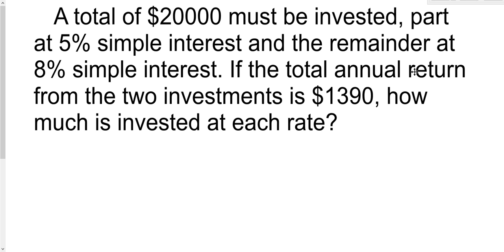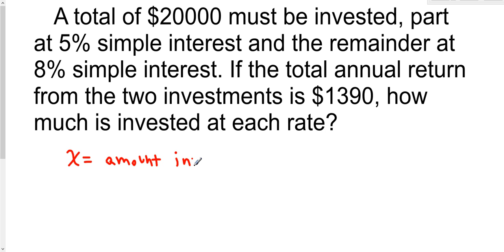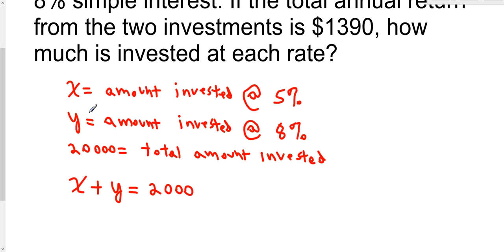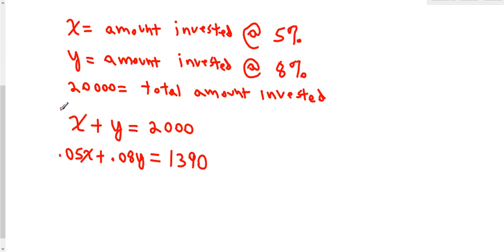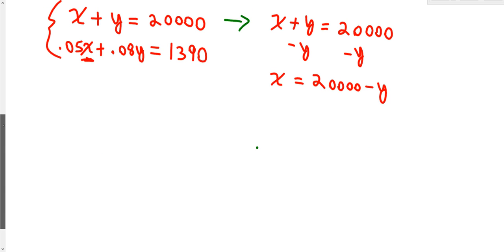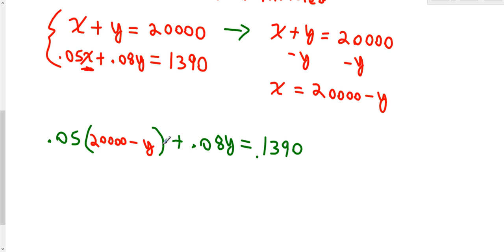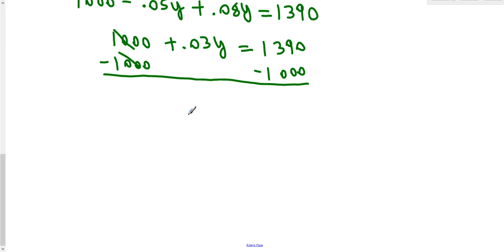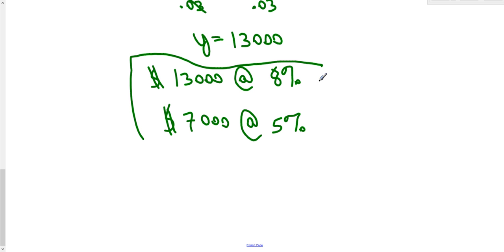Applications of Systems of Equations: Investment Mixtures